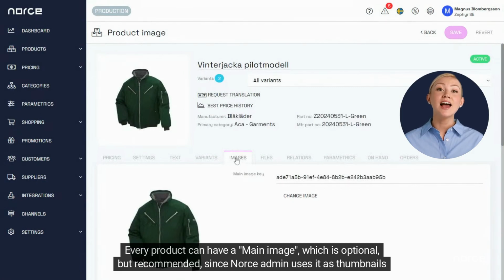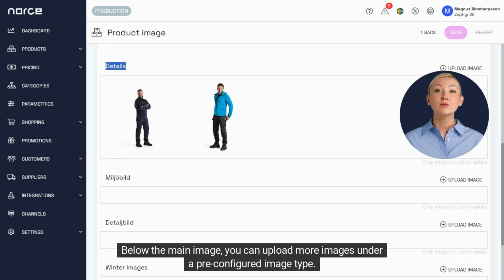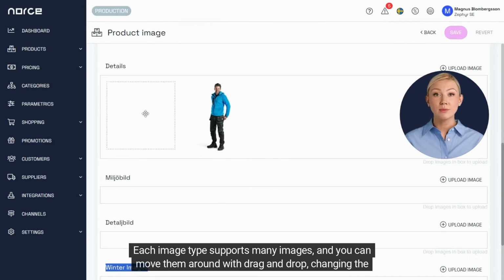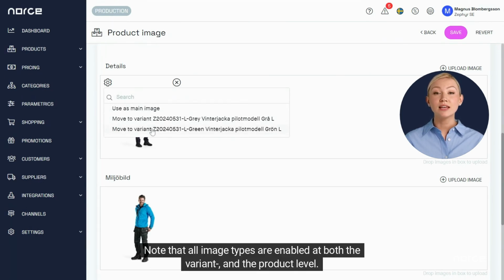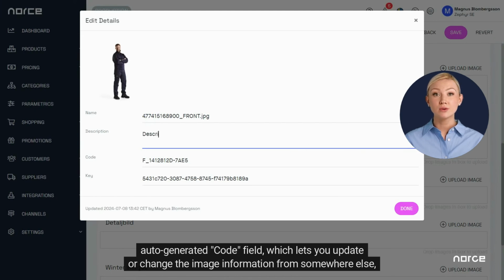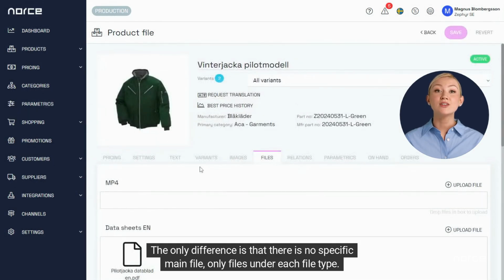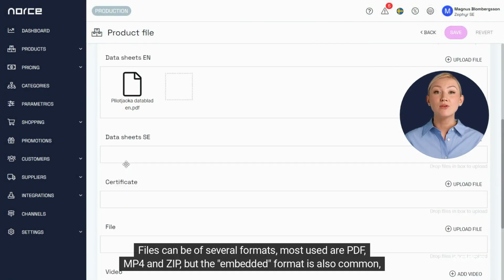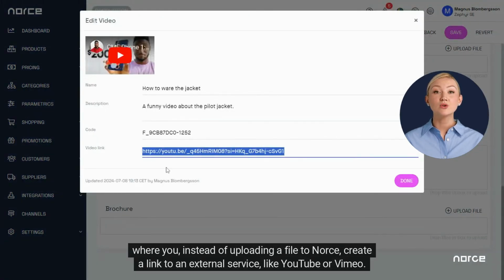Working with products - Images and Files tabs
Join Nora, your virtual guide at Norce, as she walks you through the ins and outs of managing your product catalog in Norce Commerce. In this tutorial, you'll dive into the Images and Files tabs, learning how to upload, organize, and manage your product attachments with ease. Whether you're dealing with images or various file formats, this video has got you covered.

What you'll learn:
- Navigating the Images and Files tabs.
- Uploading and handling images and files for your products.
- Setting a main image and configuring image types.
- Editing image metadata and using drag-and-drop functionality.
- Moving and organizing files and images at both the product and variant levels.

Chapters:
0:00 Introduction
0:21 Images tab overview
1:24 Files tab overview
1:57 Summary

Let's explore and master your product catalog management together!

Watch other more detailed tutorials on each tab in our "Product Tutorial" playlist.